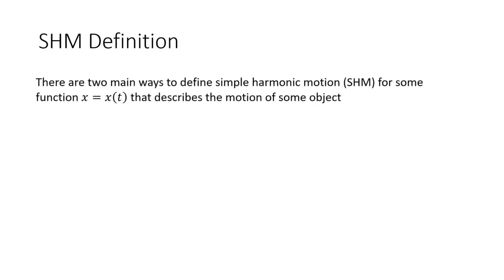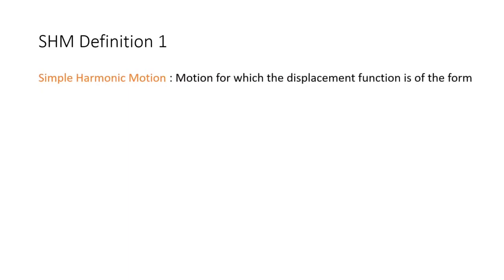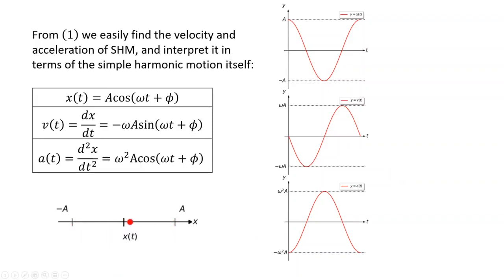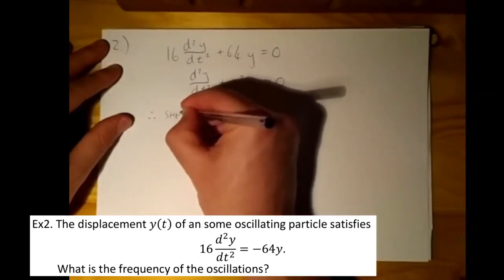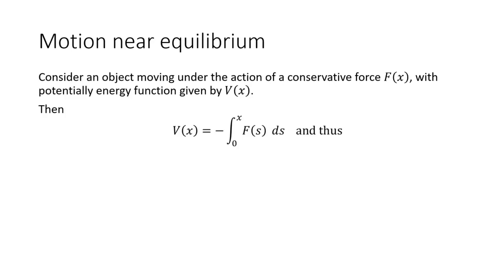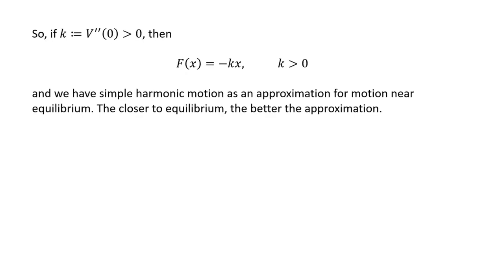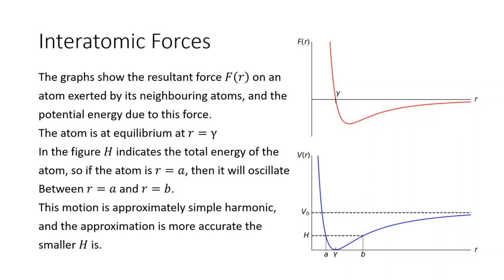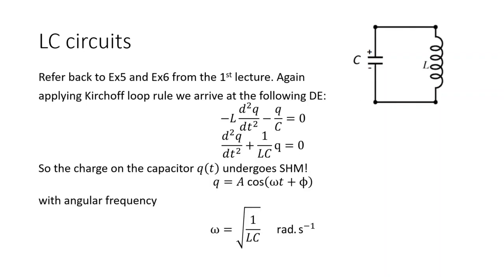Lecture 2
The first lecture of the Simple Harmonic Motion chapter.